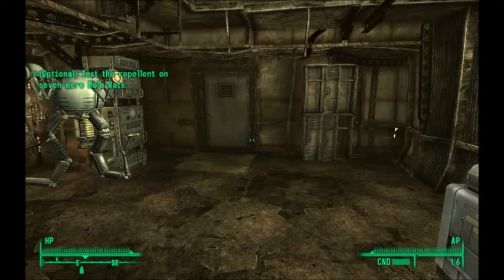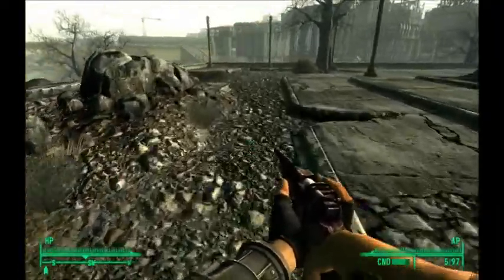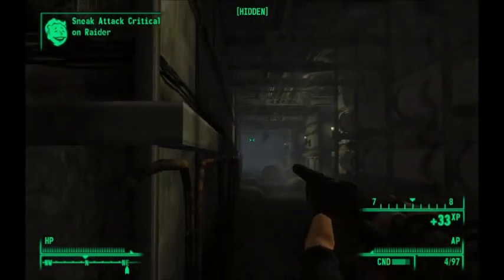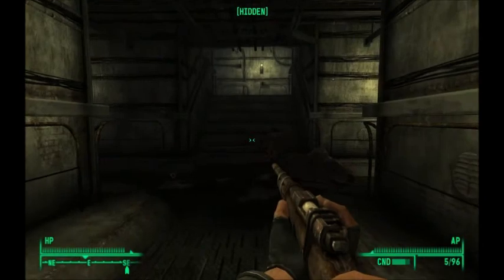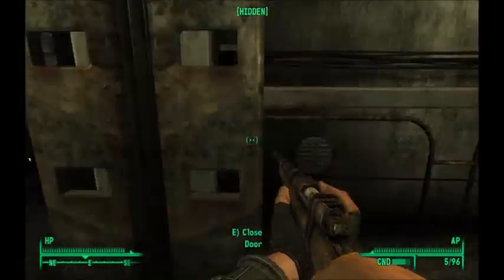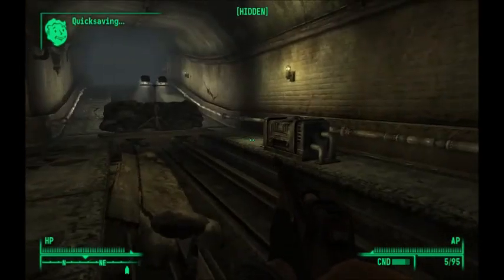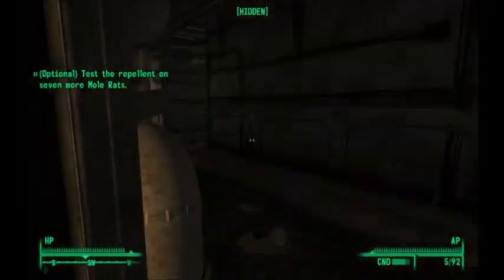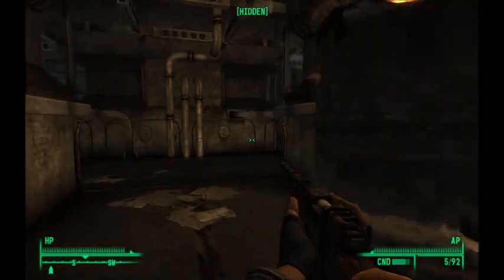Fallout 3 - Playthrough - Mole Rat Repelling - Part.22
Fallout 3 Playthrough
Now that we have taken care of the mirelurk observation quest, Moira Brown sends us to the Tepid Sewers to kill, well 3 mole rats to finish the quest, but we will get the bonus and kill 10 mole rats.